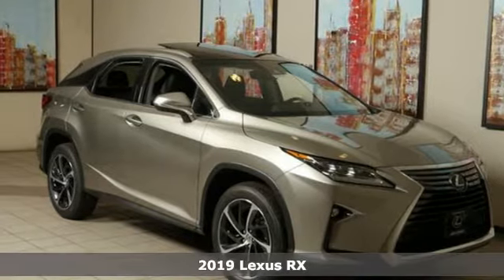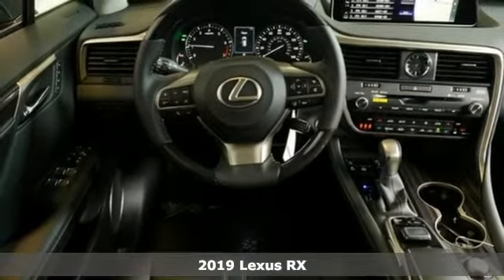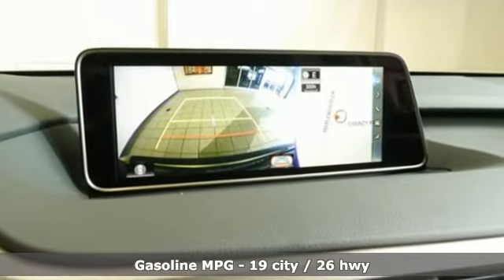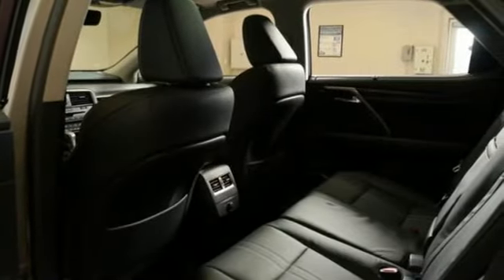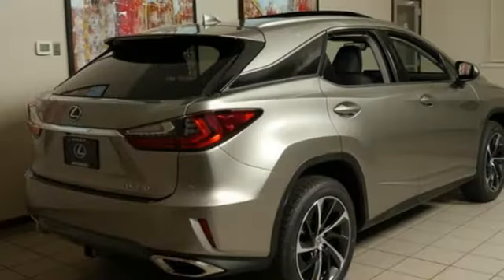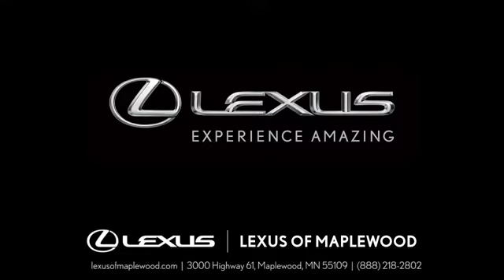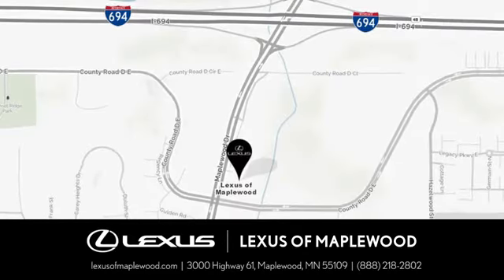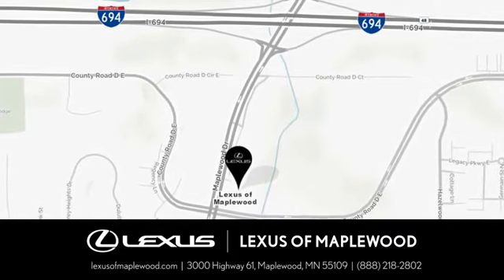New 2019 Lexus RX Woodbury, MN, St Paul, MN #107789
Year: 2019
Make: Lexus
Model: RX
Trim: RX 350 AWD
Engine: 214 L V6 Cyl.
Transmission: Automatic
Color: 01J7/ATOMIC SILVER
Interior: LB23/BLACK
Stock #: 107789
VIN: 2T2BZMCA0KC180921
RX 350 trim. iPod/MP3 Input Alloy Wheels All Wheel Drive Power Liftgate Satellite Radio Back-Up Camera. FUEL EFFICIENT 26 MPG Hwy/19 MPG City! Warranty 6 yrs/70k Miles - Drivetrain Warranty; CLICK ME! KEY FEATURES INCLUDE: All Wheel Drive Power Liftgate Back-Up Camera Satellite Radio iPod/MP3 Input. Rear Spoiler MP3 Player Privacy Glass Keyless Entry Remote Trunk Release. EXPERTS REPORT: Great Gas Mileage: 26 MPG Hwy. WHO WE ARE: At Lexus of Maplewood we only acquire the best of the best pre-owned vehicles. We carefully hand select each vehicle as if it were our own and send it through our meticulous re-conditioning process. Call to find out all of the benefits of a Certified Vehicle starting with a 161-point checklist! When we say 'like new' we mean virtually indistinguishable! Fuel economy calculations based on original manufacturer data for trim engine configuration. Please confirm the accuracy of the included equipment by calling us prior to purchase.

Address:
3000 Hwy 61 N